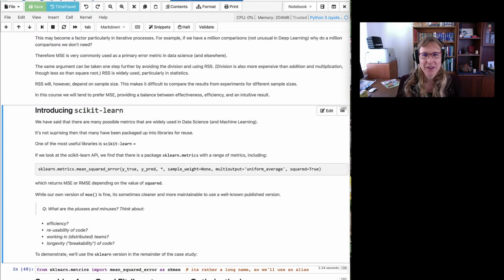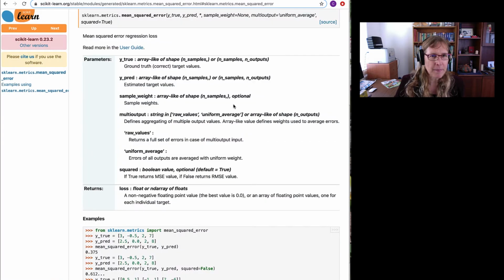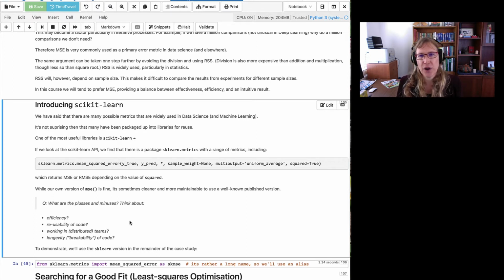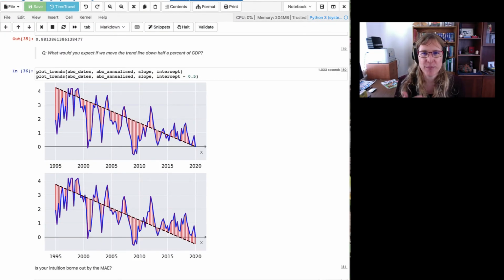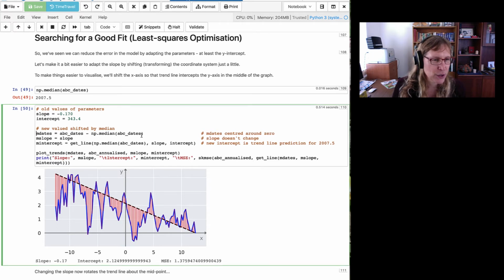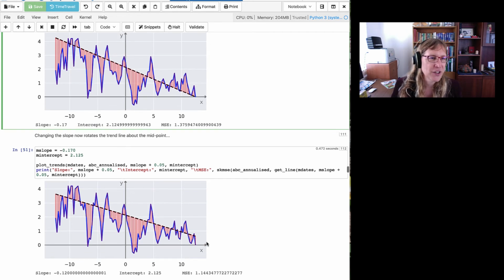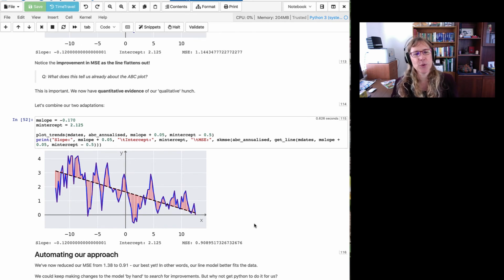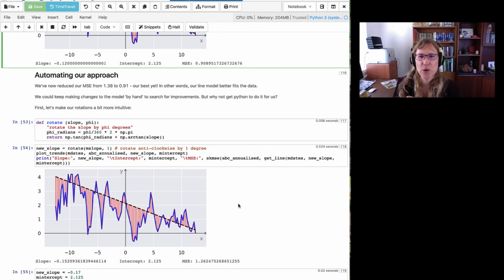CITS2402 GDP 9